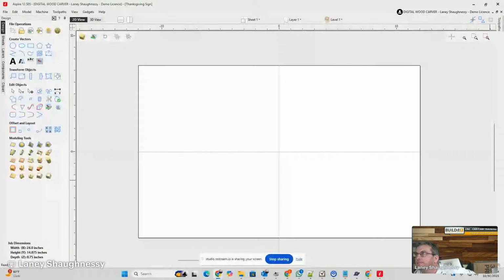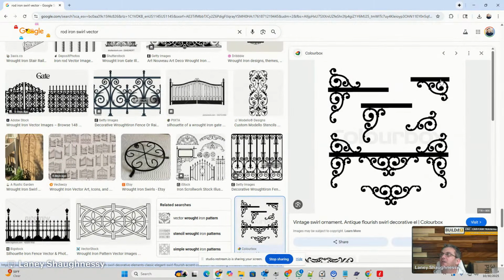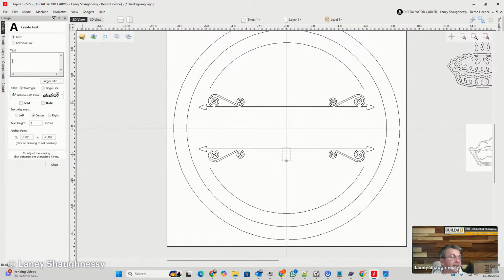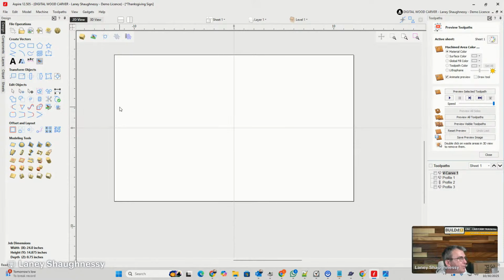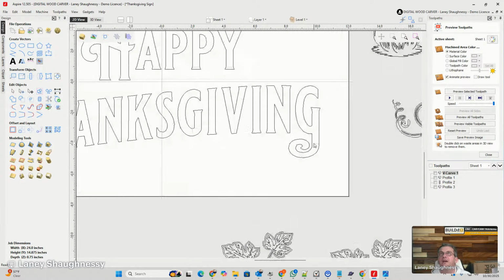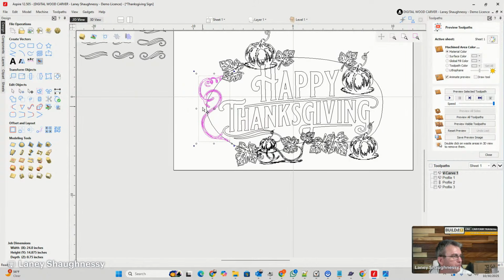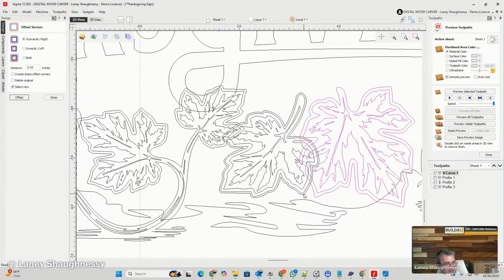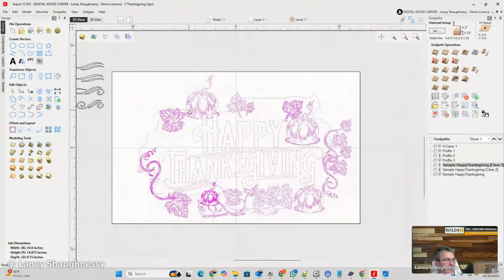Make a Thanksgiving Sign for the Holiday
Tonight we are going to use a variety of Vectric tools to create a Thanksgiving Holiday sign.  Join us as we go through the design process. Live!